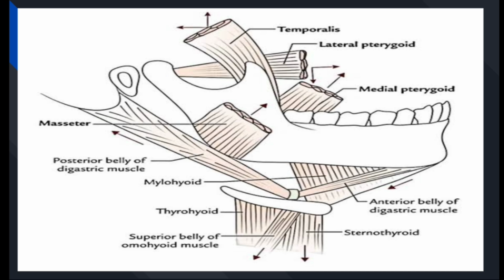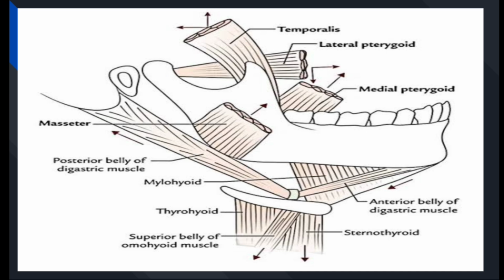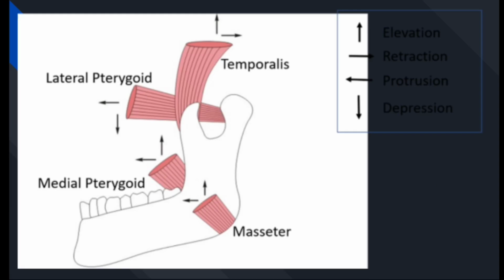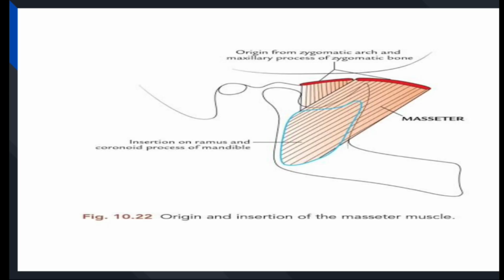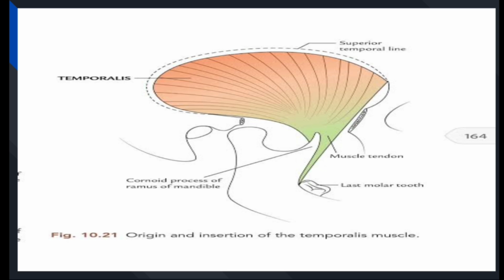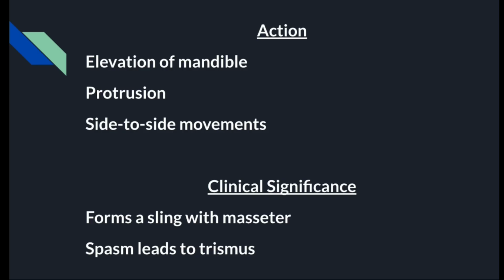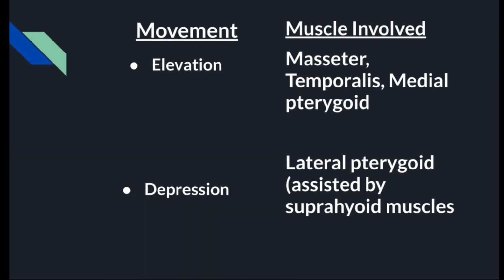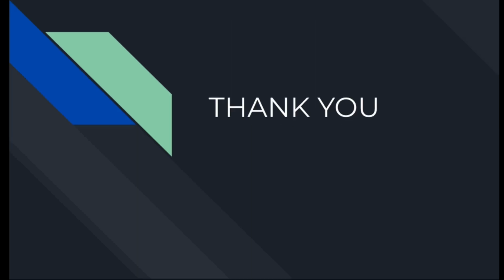The Muscles Of Mastication | Lecture For BDS and MBBS students!! | With Notes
In this video, we discuss the muscles of mastication in a clear and structured manner, making it easy for dental and medical students to understand and remember.

📌 Topics covered in this lecture:

Definition and classification of muscles of mastication

Masseter muscle – origin, insertion, nerve supply & action

Temporalis muscle – anatomy and function

Medial pterygoid muscle – role in mandibular movements

Lateral pterygoid muscle – importance in jaw opening & protrusion

Nerve supply (mandibular division of trigeminal nerve – V3)

Actions of muscles in mastication

Clinical correlations and viva points

🎓 This video is especially useful for:

BDS & MBBS students

Oral anatomy exams and viva preparation

Dental entrance and competitive exams

00:00 Introduction
02:19 Masseter
03:43 Temporalis
04:26 Medial pterygoid
05:10 later pterygoid
05:45 Action
06:24 CONCLUSION
06:41 EXAM TIPS